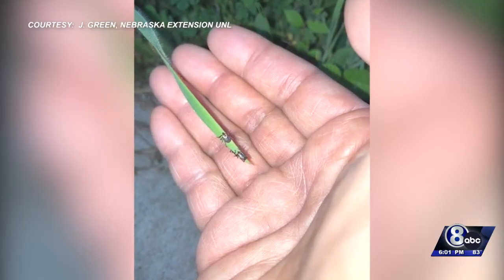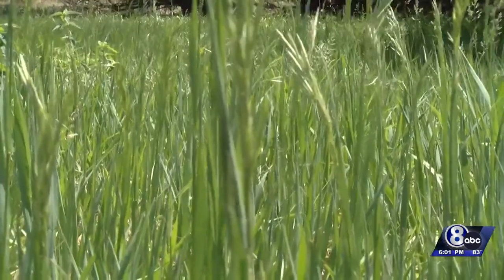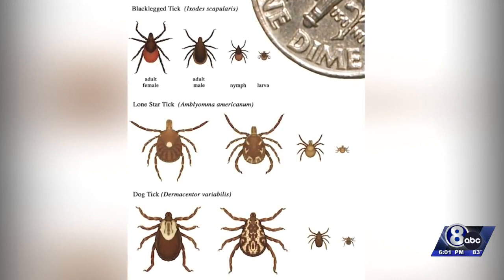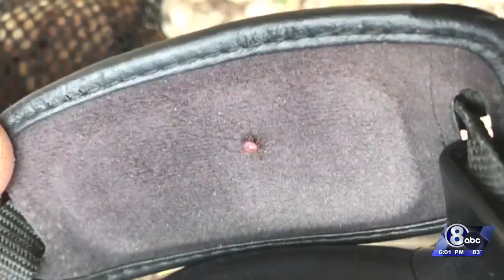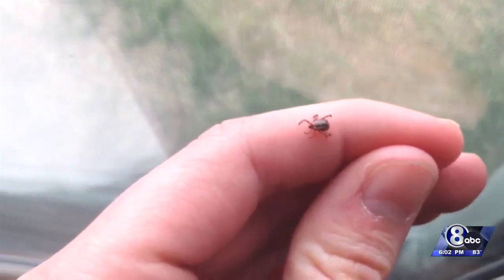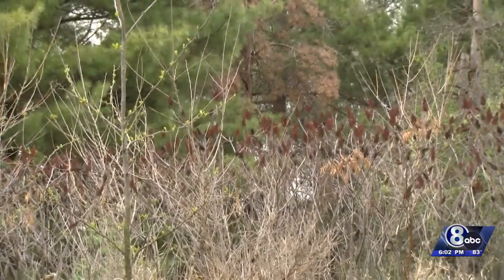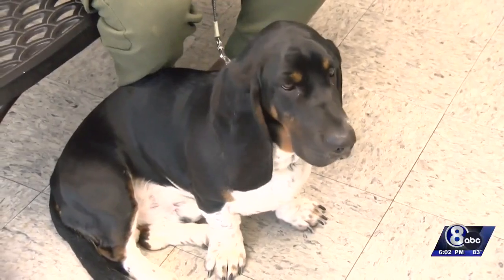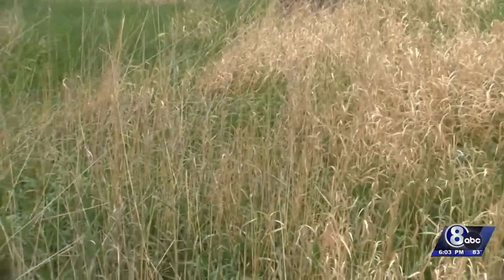Tick season is here, and experts warn Nebraska could see more of the pests this year